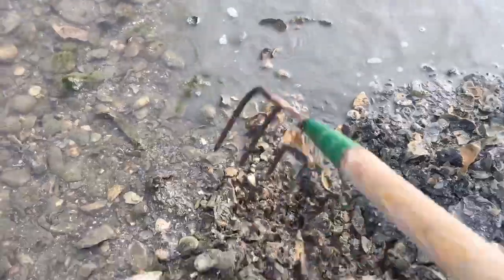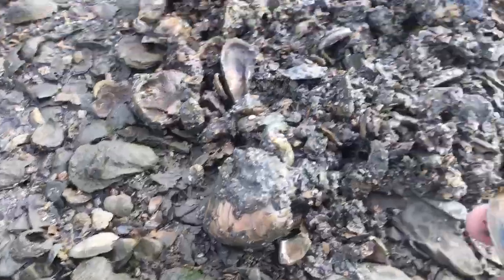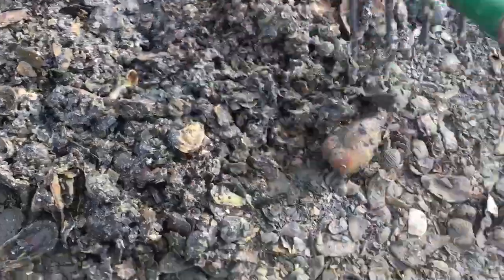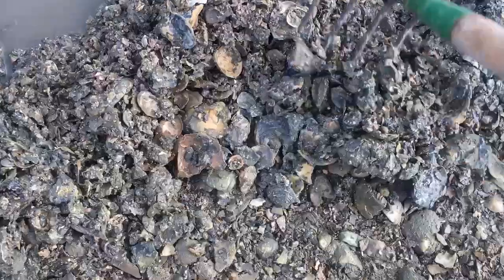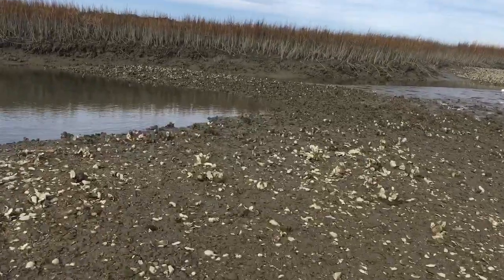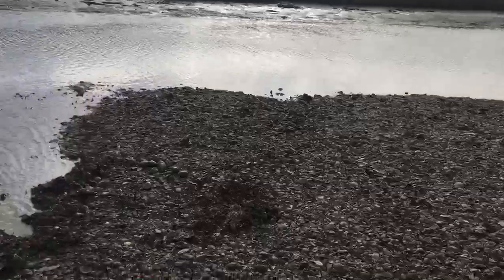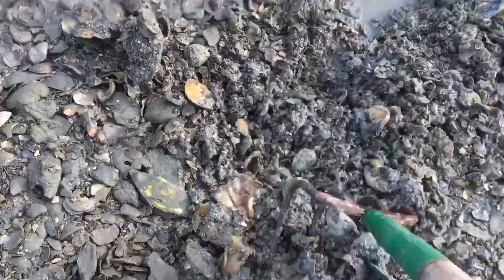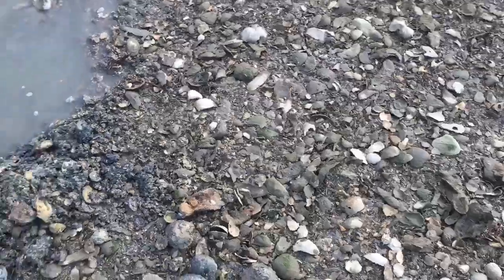Clamming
Gathering a few dozen chowder clams, and explaining the responsible method of clamming, not tearing up oyster beds. While clams may be found on oyster beds, they are not as plentiful as they are on the gravel bars